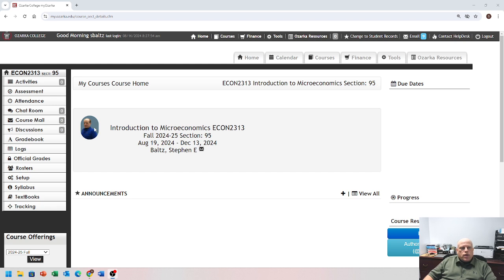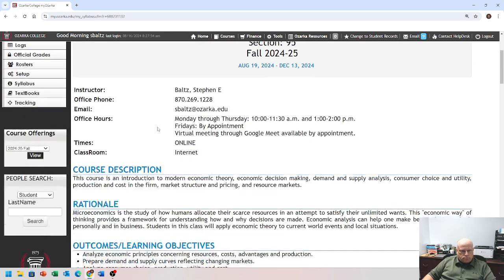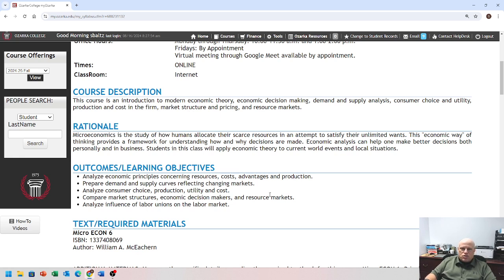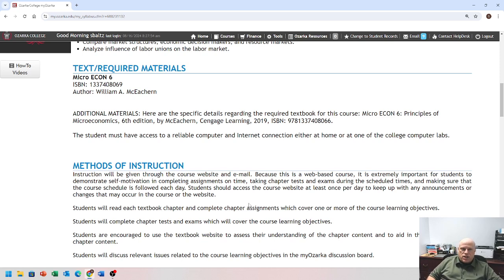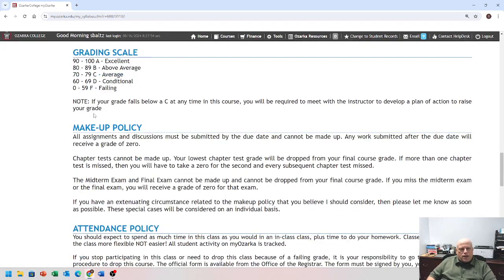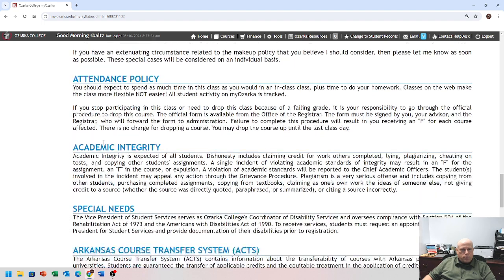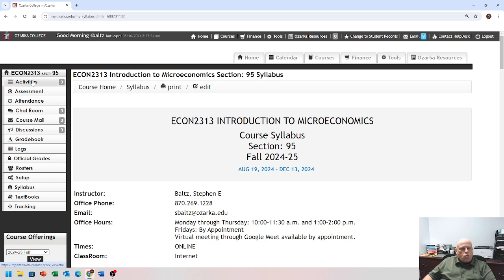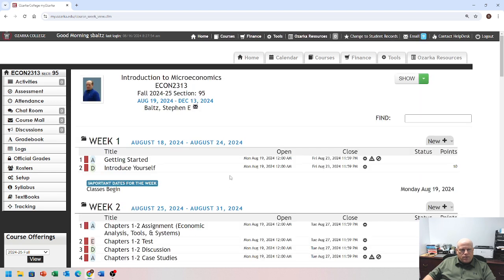ECON2313 Microeconomics Fall 2024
In this video, I give a short introduction to the class and cover the course syllabus.